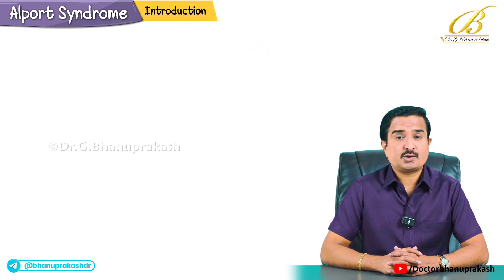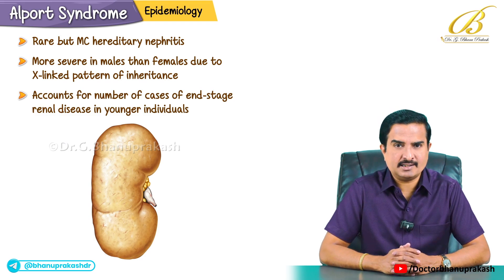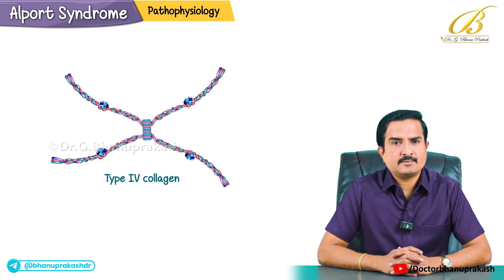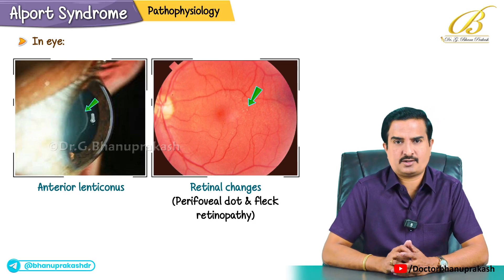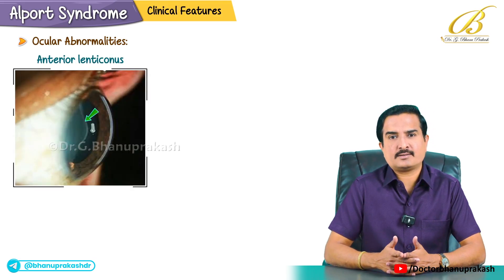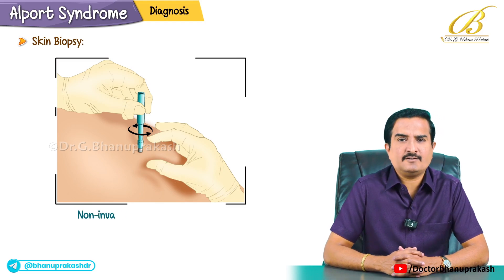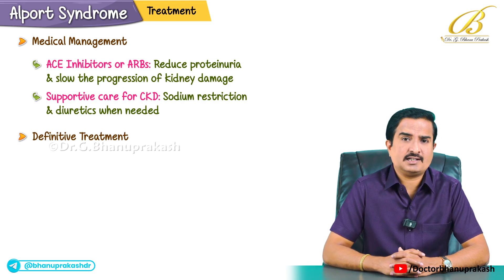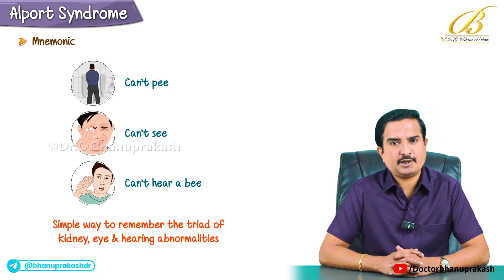Alport Syndrome 🧬🩸 | Genetics, Clinical Triad & Diagnosis | USMLE Step 1 High-Yield Nephrology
Alport Syndrome is a high-yield genetic disorder tested on USMLE Step 1, presenting with the classic triad of hematuria, sensorineural hearing loss, and ocular abnormalities. It is the most common form of hereditary nephritis, typically caused by mutations in type IV collagen genes, especially COL4A5 on the X chromosome, making X-linked inheritance the most frequent pattern. Affected males often present early and progress to chronic kidney disease or ESRD, while female carriers may show only microscopic hematuria. The pathophysiology involves defective glomerular basement membranes, leading to progressive nephritic syndrome, along with cochlear and ocular basement membrane abnormalities. Key features include anterior lenticonus (a pathognomonic lens abnormality) and sensorineural hearing loss at high frequencies. Diagnosis involves urinalysis, kidney biopsy (showing basket-weave appearance on EM), skin biopsy for alpha-5 collagen staining, genetic testing, and audiometry. Management includes ACE inhibitors or ARBs to delay renal progression, supportive care for CKD, hearing aids, and kidney transplantation in end-stage cases. This video covers everything you need to identify, understand, and remember Alport Syndrome — from molecular genetics to clinical findings and histopathology — making it perfect for USMLE Step 1 prep and classroom mastery.